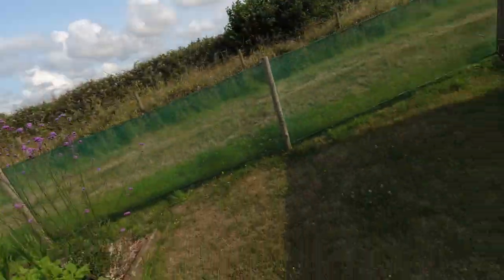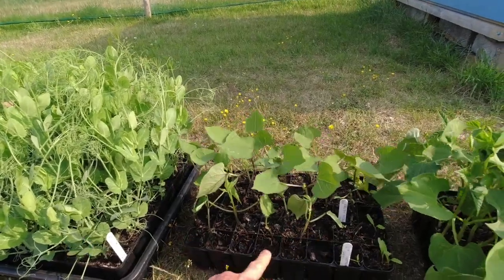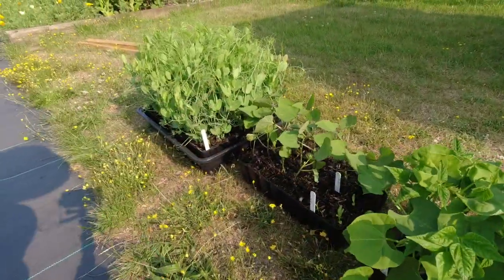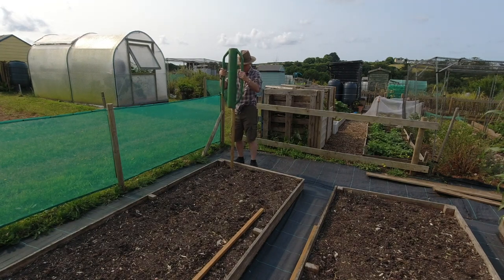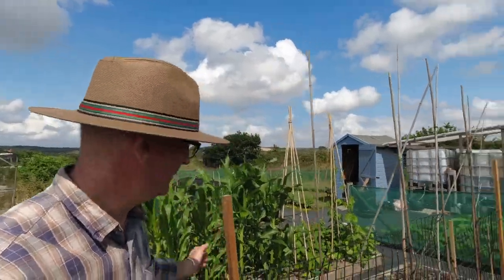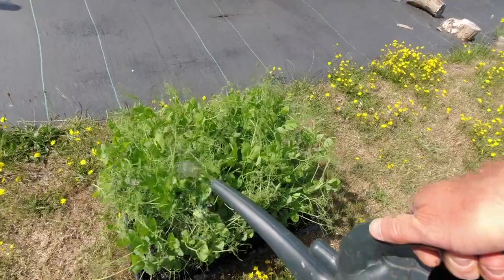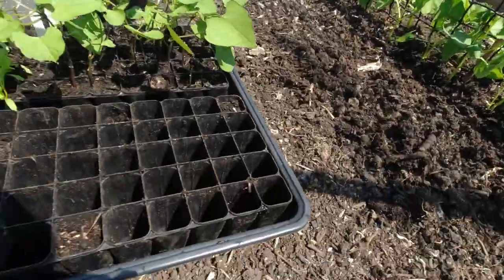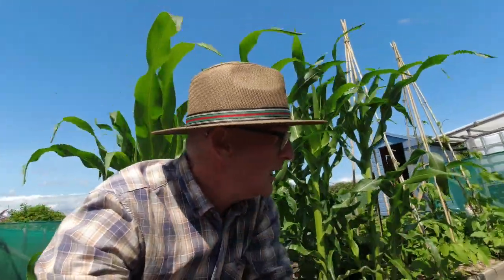Planting in July on the allotment & harvesting tasty, fresh crops for the kitchen table.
It's a busy time on the allotments, and in this video, I encourage you to carry on planting and harvesting your hard-earned crops.

This week I'm busy planting out more Trail of Tears climbing beans, dwarf French beans and peas, plus harvesting some lovely-looking fresh crops.

I hope you can join me...

🧑‍🌾👩‍🌾 VeggiePlot members club
Join for FREE and access dozens of downloads designed to help you grow more fruit and veg.